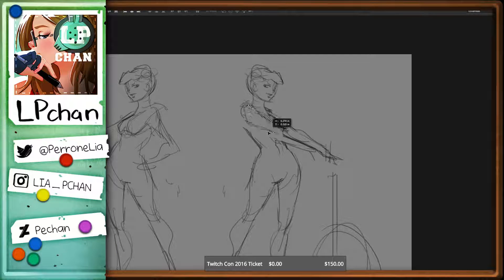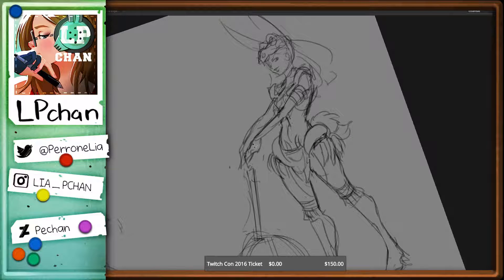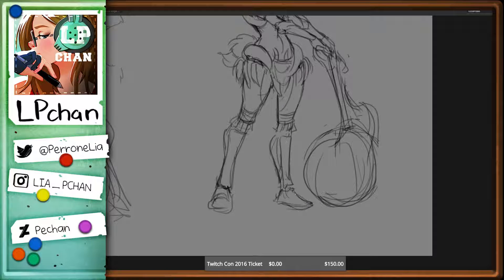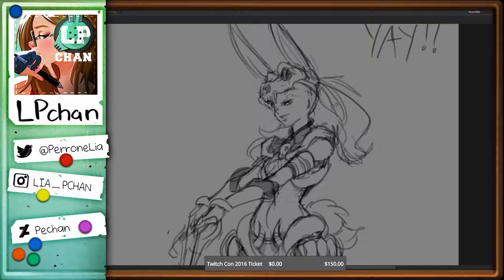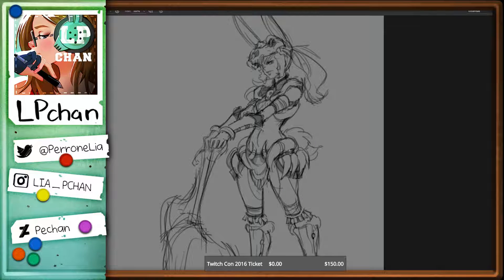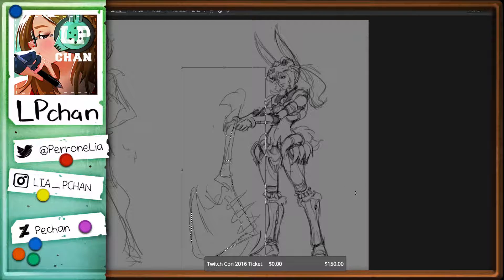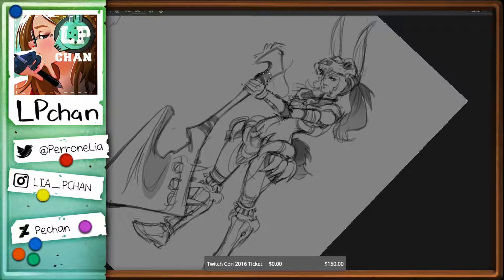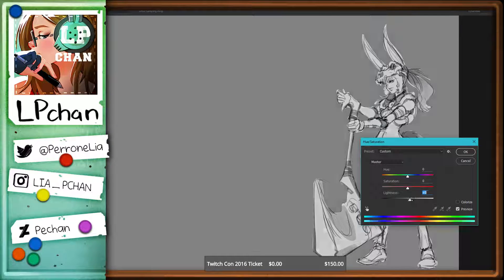SO BONED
40min digital sketch process of the bone armor girl with the bone hammer from Monster Hunter :)